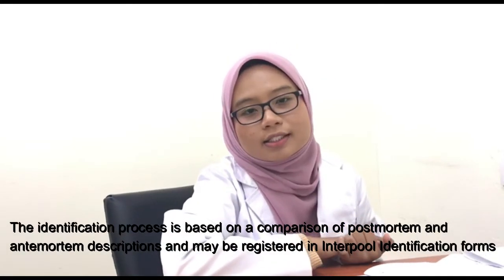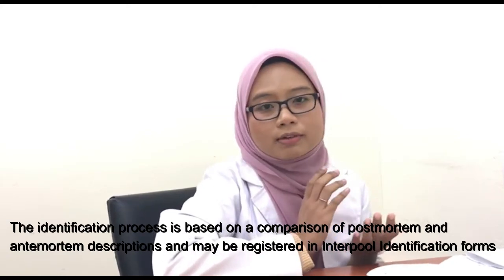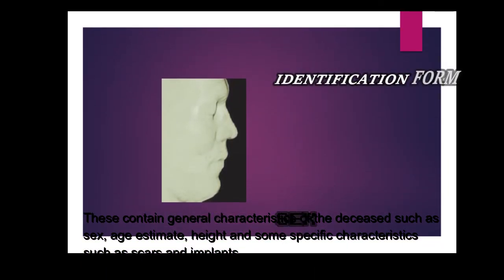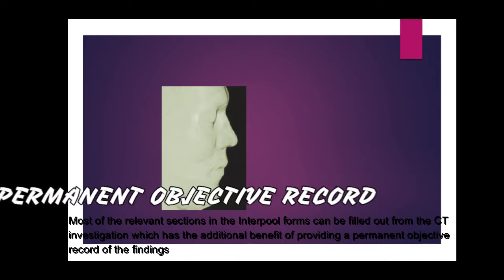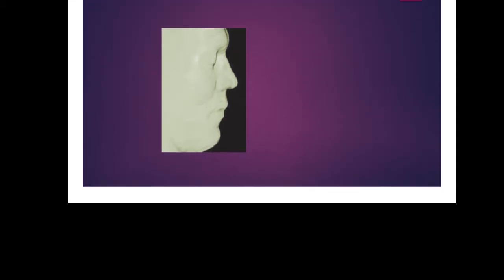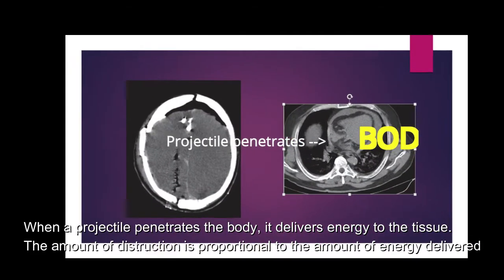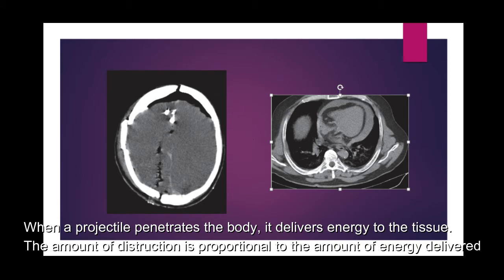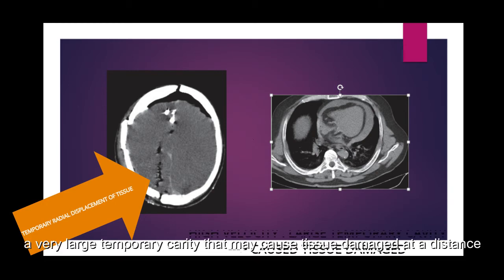ZME 438 MEDICAL IMAGING - Application of CT scanning in Forensic Autopsy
References :
1) Post-mortem imaging in forensic investigations: current utility, limitations, and ongoing developments by Grabherr S, Baumann P, Minoiu C, Fahrni S, Mangin P.

2)CT- scanning in Forensic Autopsy
by Peter Mygind Leth
University of Southern Denmark